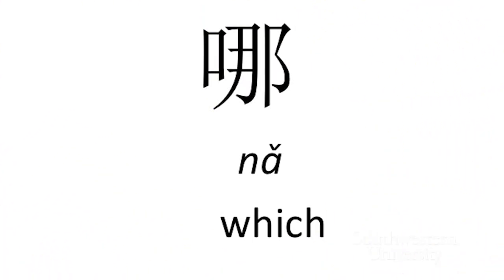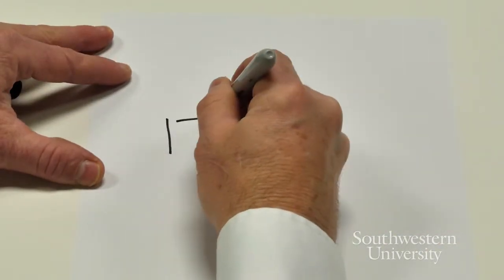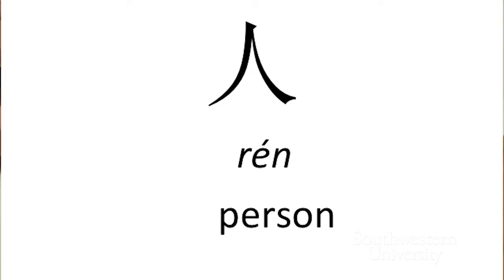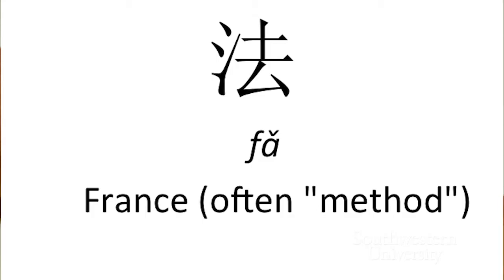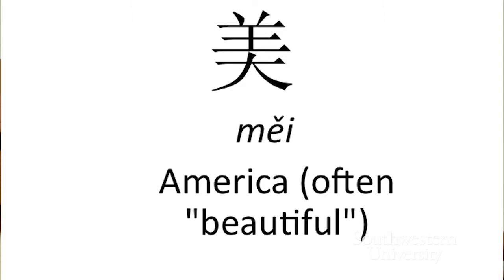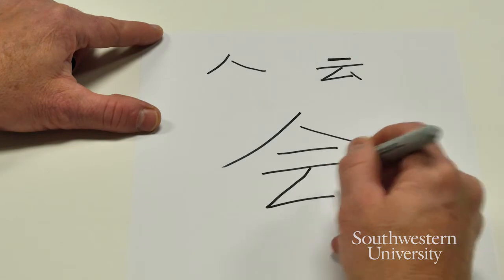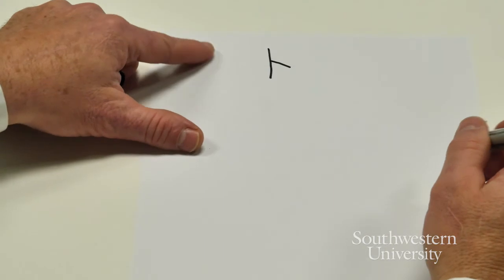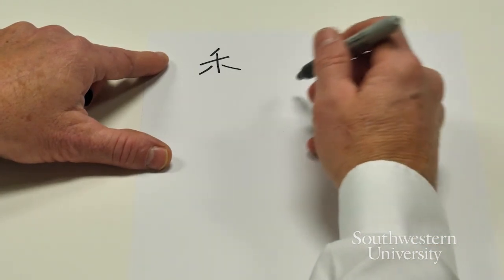Chinese characters Lesson Three